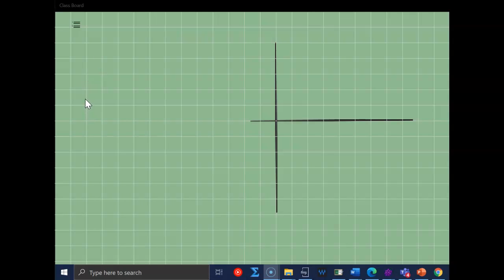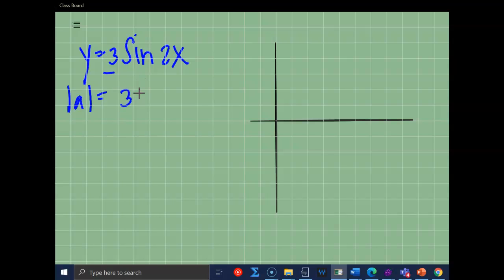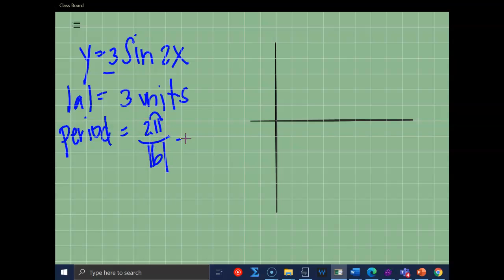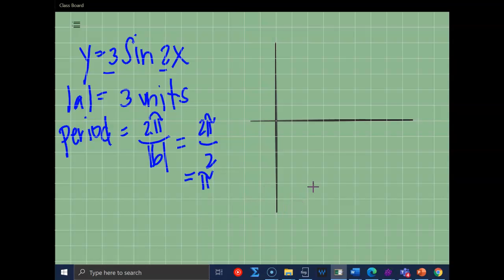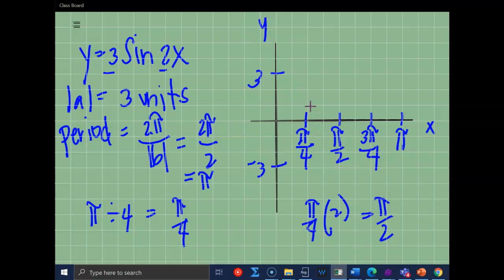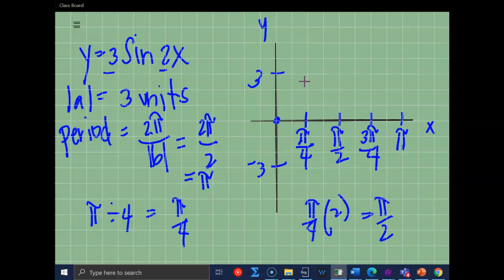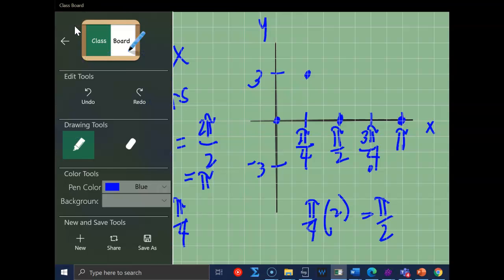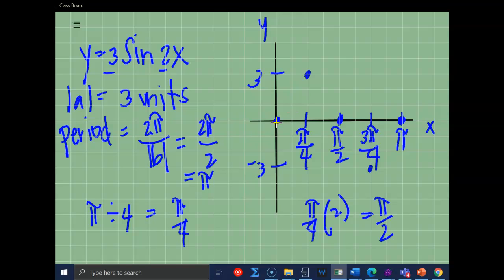Graphing Sine Function example 2